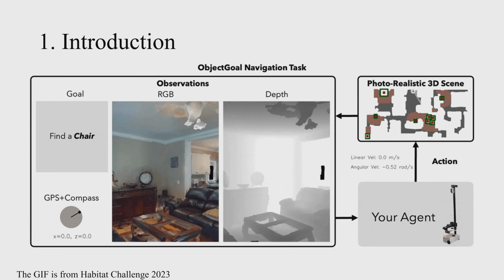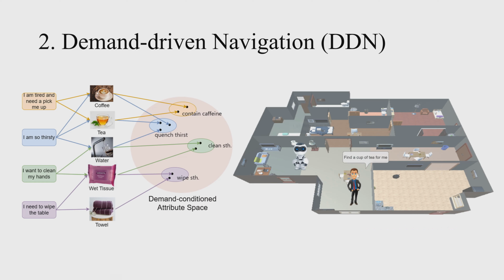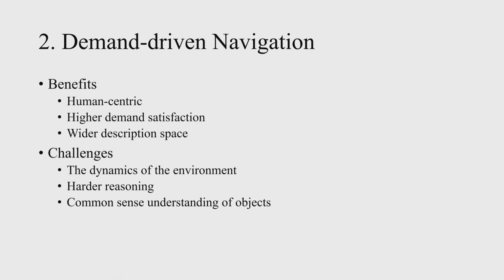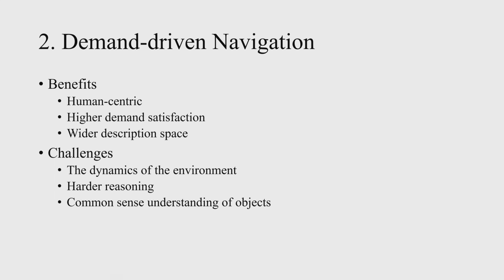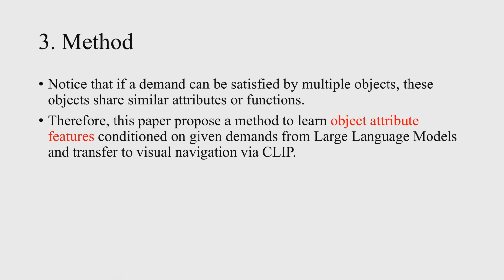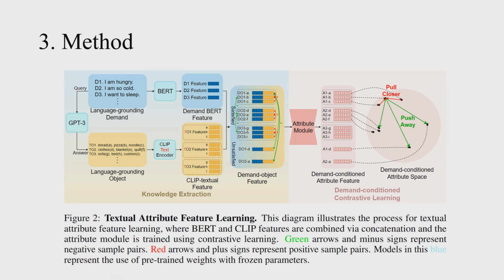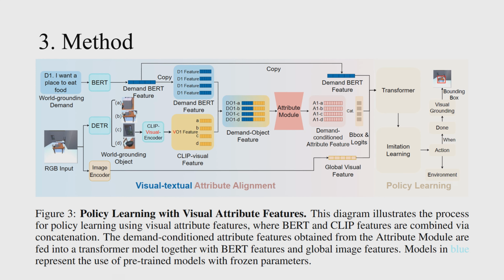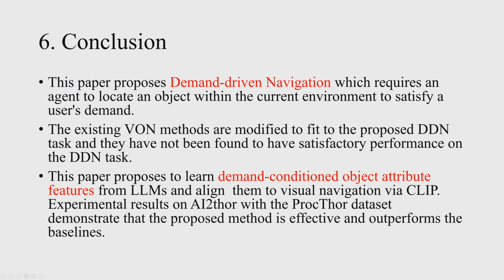Find What You Want: Learning Demand-conditioned Object Attribute Space for Demand-driven Navigation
Accepted to NeurIPS 2023